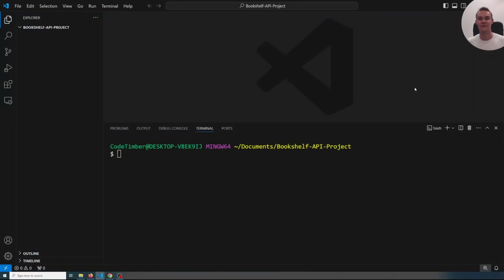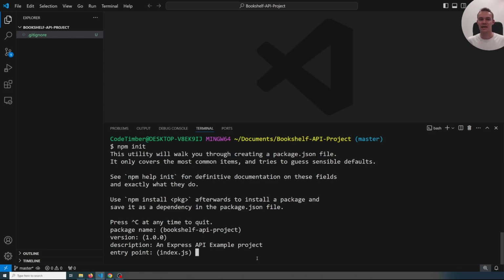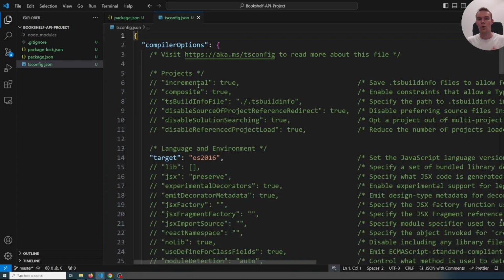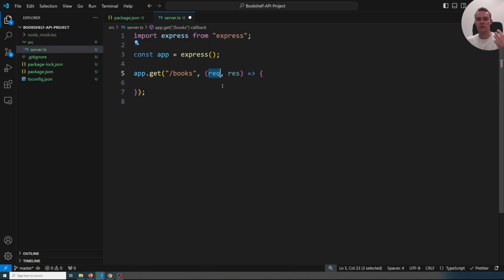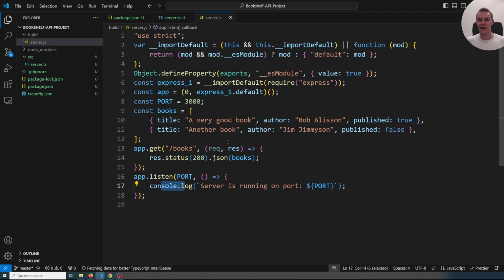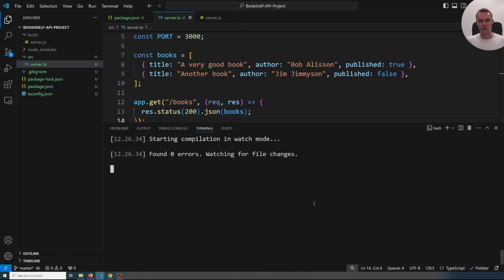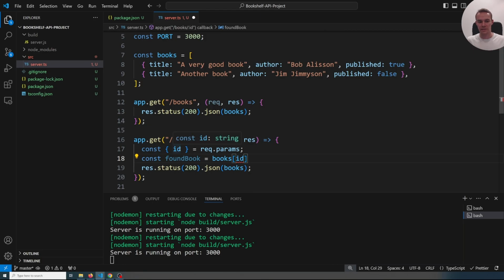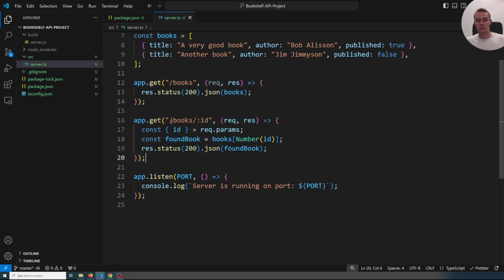Backend NodeJS Express API Project - Level 1 - Getting started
Setting up the project and the initial requirements. Also creating the first basic version of the API.